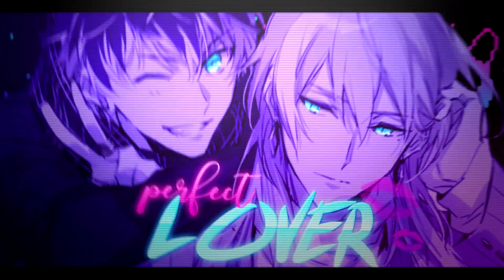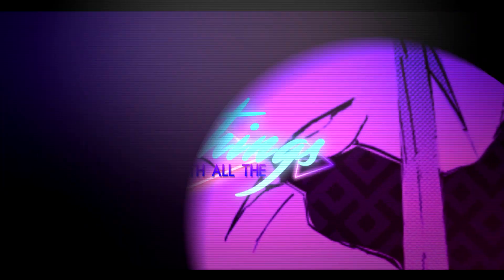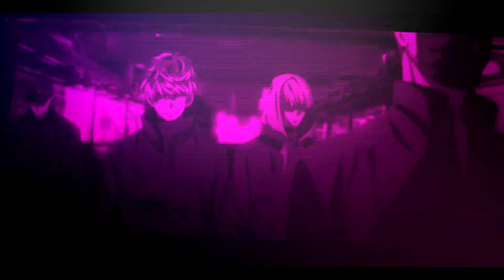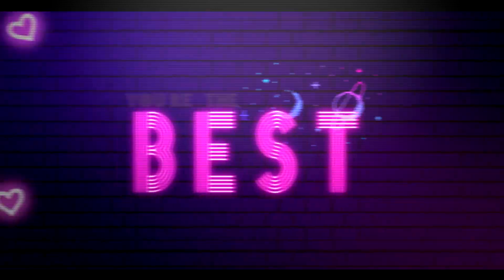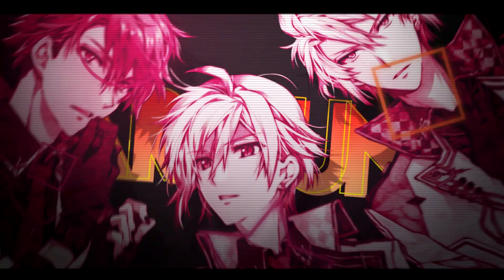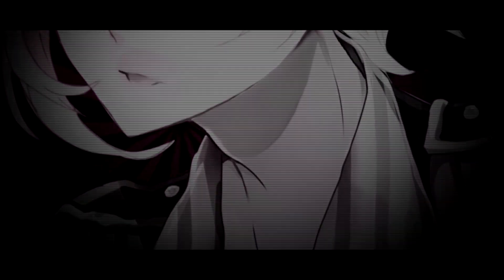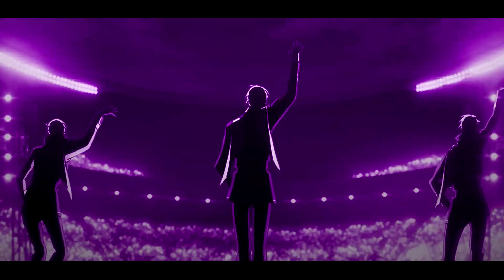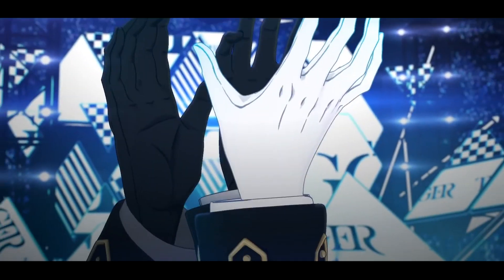[LimS™] Perfect Lover - IDOLiSH7 [SECRET SANTA FOR @gloomyandtired ]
MERRY CHRISLER NATHAN

this amv all over the place LORD. I had so much fun with it and..well maybe so much so that it's sliiiightly nsfw? hrgf im too shy to animate diccs i'm sorry it's not as sexy as I wanted it to be although i know u like raunchy things, i still hope you liked it enough u gay little shit ( ´ ▽ ` )b

i was torn between using re:vale and torrigah so i ended up with a plot twist-y edit? i hope it's not too abrupt ¯\_(ツ)_/¯ and i know u loff britney so here's for you bearded bish

I hope you and everyone reading this have a great christmas!!! Big big love (゜∀゜)!!!♥

•Made for Limousine Studio's secret santas 2019.

programs; after effects cs3 + vegas 11.0